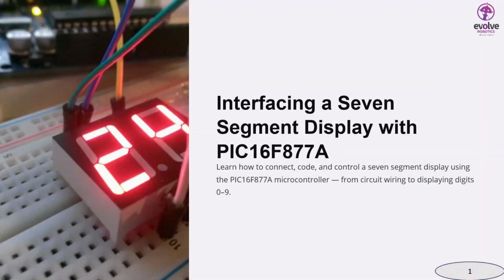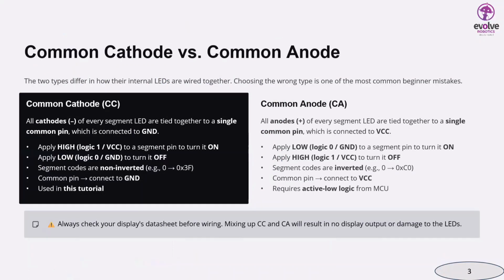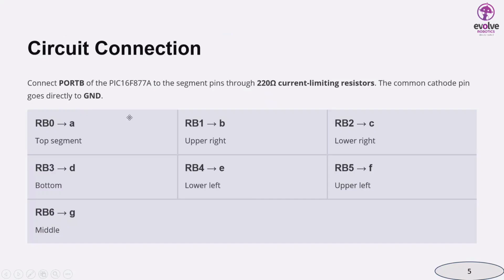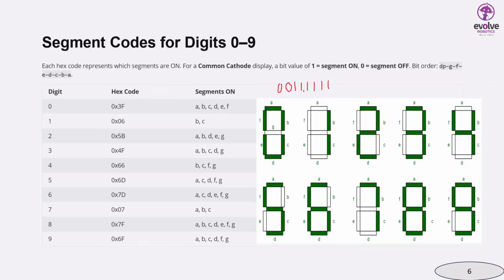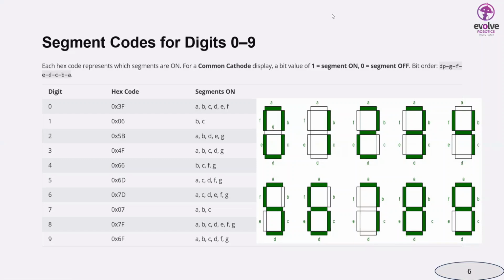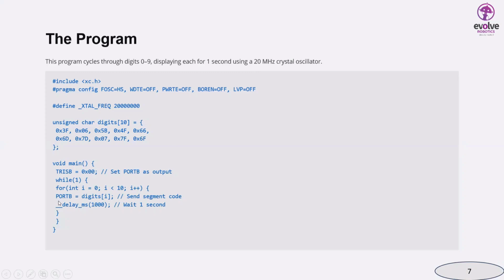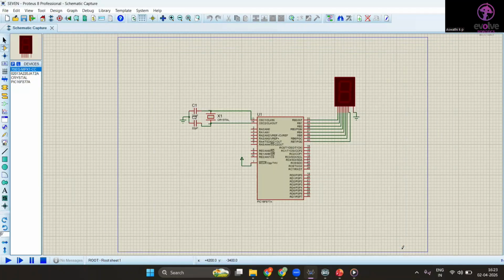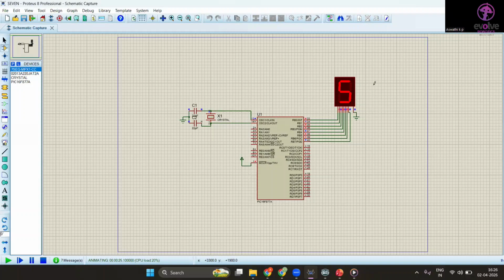Part -5 // 7 Segment Display with PIC16F877A (Common Cathode)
🔢 7 Segment Display with PIC16F877A (Common Cathode)
In this video, I’ve explained how to interface a 7 segment display (common cathode) with the PIC16F877A microcontroller and display numbers from 0–9.
✔️ Working of each segment (a–g)
✔️ Common cathode concept (LOW = OFF, HIGH = ON)
✔️ Binary patterns for digits
✔️ Simple embedded C code explanation
✔️ Simulation + output demo
Perfect for beginners learning PIC microcontrollers and display interfacing 💡
📌 Applications: Digital clocks, counters, meters, and more